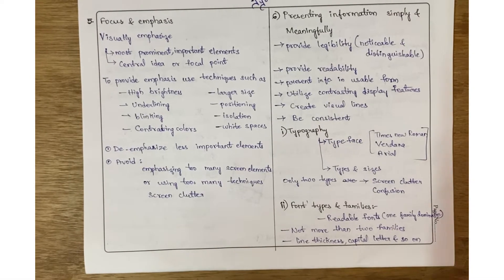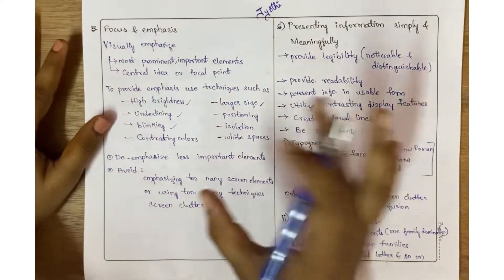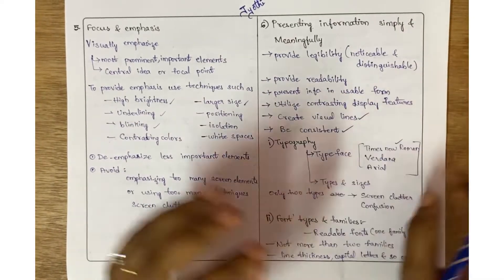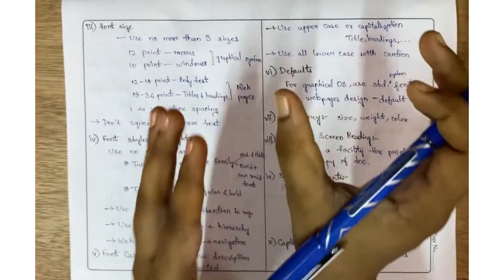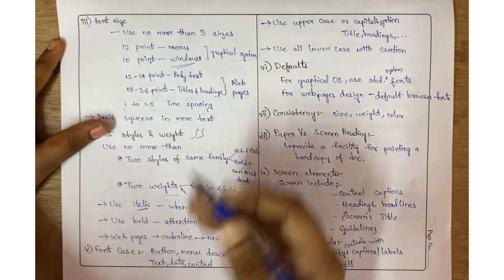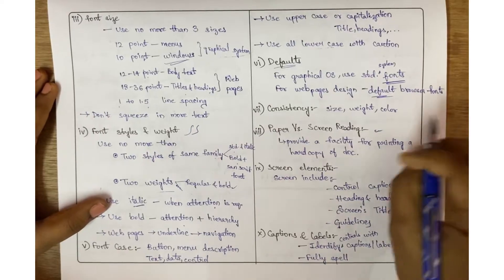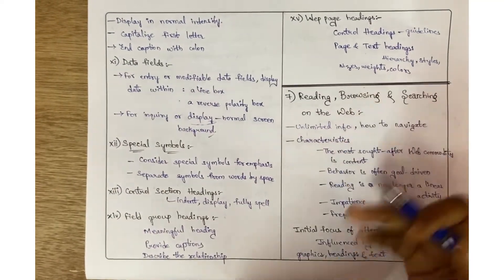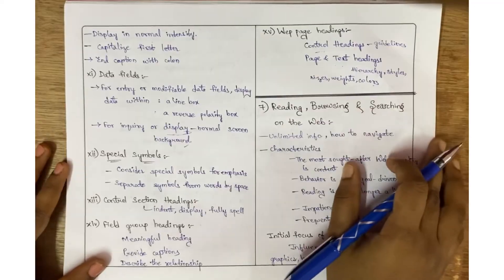Unit 2 - (Lecture 13)